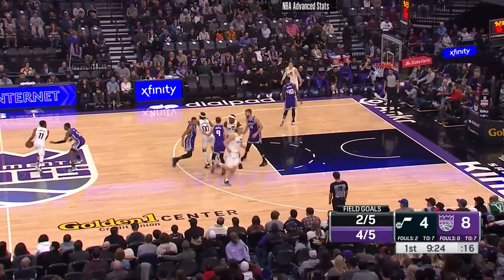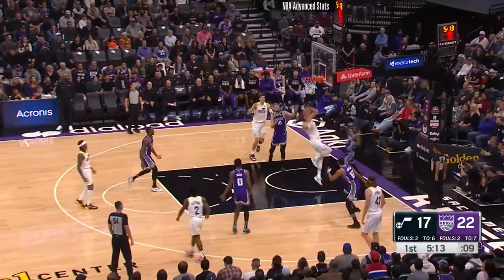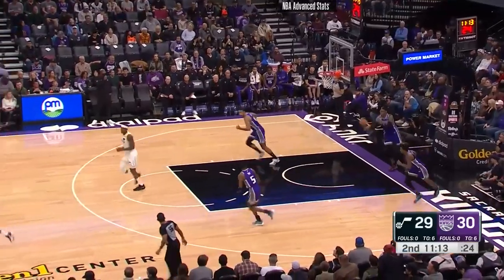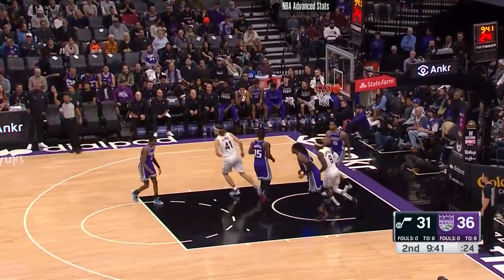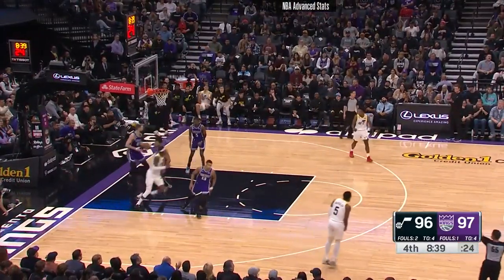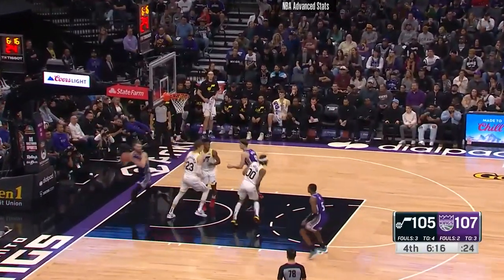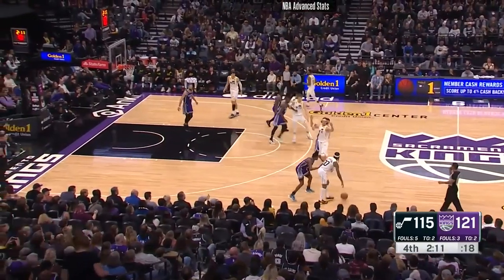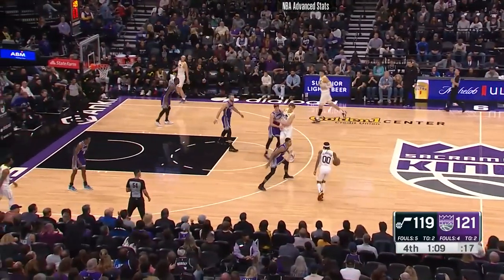Jordan Clarkson vs Sacramento Kings | Dec 30, 2022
25 PTS
4 REB
9 AST

Jordan Clarkson vs Sacramento Kings
Utah Jazz vs Sacramento Kings